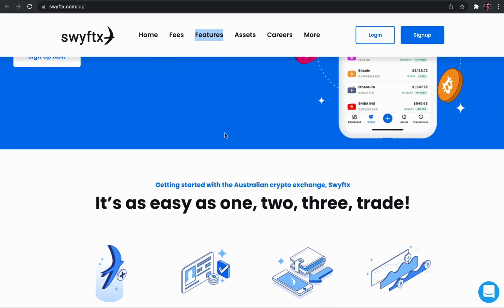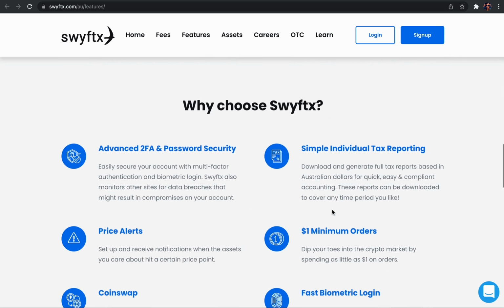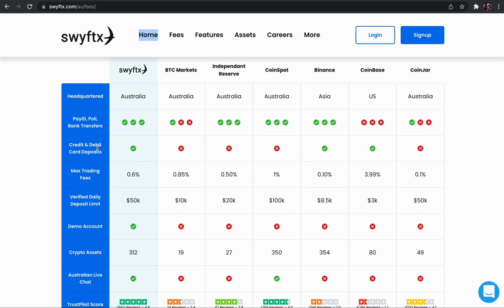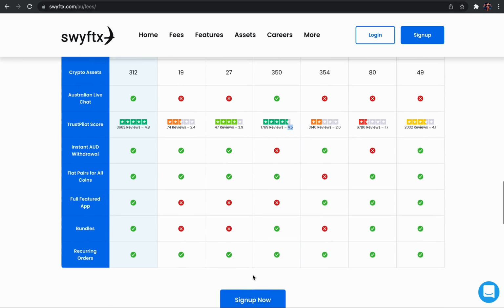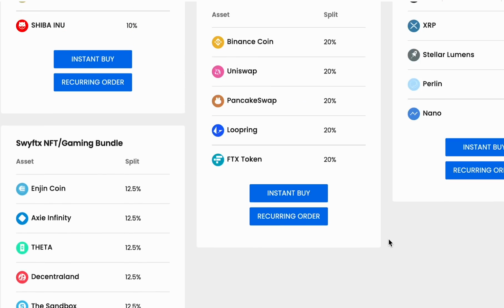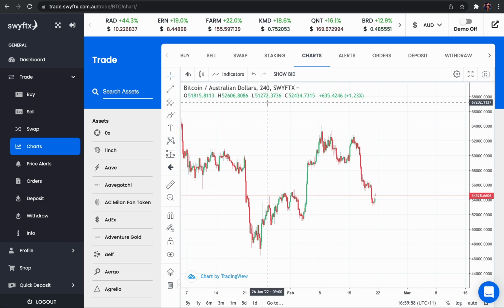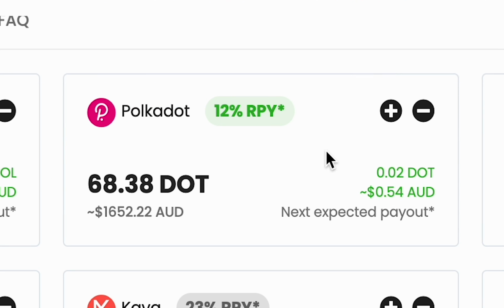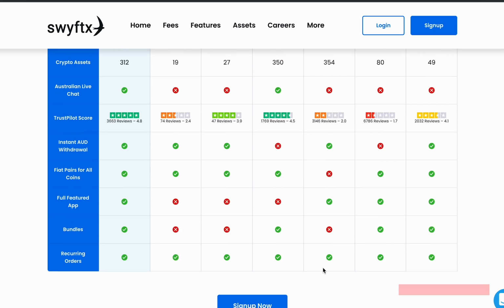Swyftx Exchange Review - Best Crypto Exchange?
Hey guys, I've been meaning to do a Swyftx review exchange. It is one of my fav Aussie exchanges and is packed with kool features such as cumulative staking and recurring order bundles for alt coins.

Hope you enjoy my review

0:00 - Intro
1:00 - Exchange Features
2:40 - Exchange Comparison
5:33 - Bundles
6:52 - Cons
8:52 - Staking